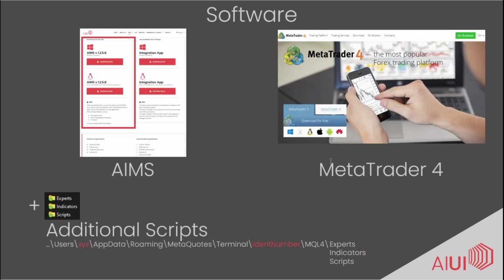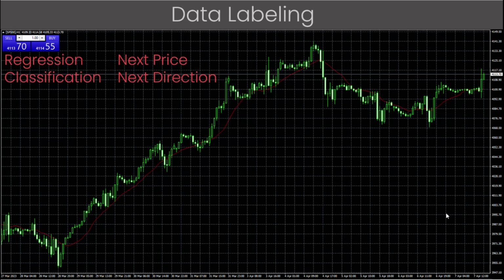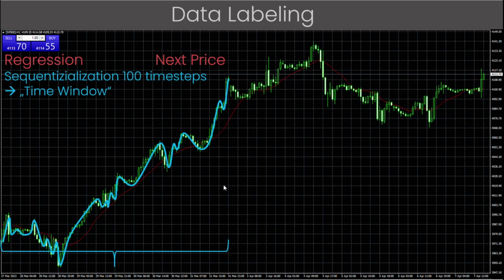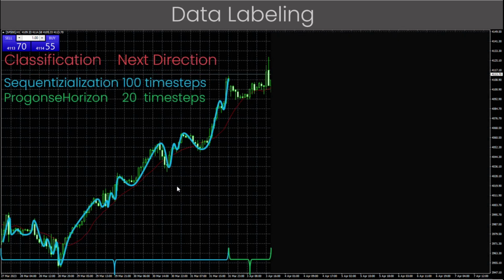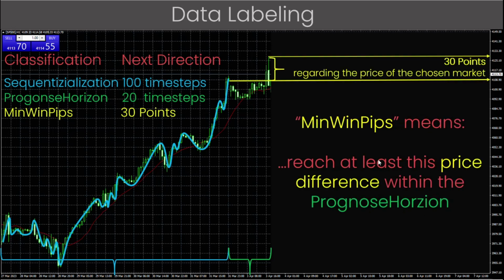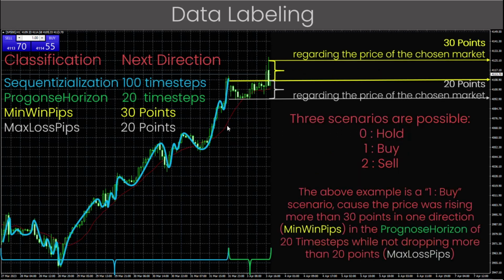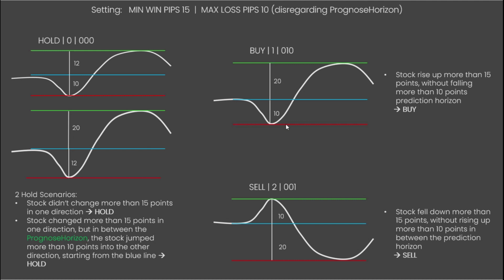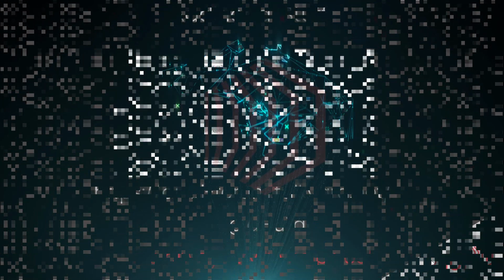MT4 AI for Stock Market Trading - Part 00 - Introduction [ENG]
In this introductive part of this videoseries, we will explain the data labeling process, which software to use and additional information needed to create this project.

AI Models are trained on data. Depending on the data-labeling, the algorithm will lern to recognise specific patterns in combination with these labels. Like when one is training an image classifyer to identify a cat. The pattern recognition will find features, that belong to a cat.
Trading is similar... if we label a specific point in time with "1", it means... "if we take a look into the future, based on historical data, at this specific point, going long would have been profitable"... then, the algorithm can learn to connect "1 = go Long" with a specific data related pattern.

Data Labels:
0 - Hold
1 - Buy / go Long
2 - Sell / go Short

- MT4 Files
- Project File
- Historical data for MT4 import
- Integration Flow as well as a postman collection for testing (see video 04 Deployment)
- Different AI Models
- Postman Collection for testing

MT4: Just google it, there are tons of different brokers